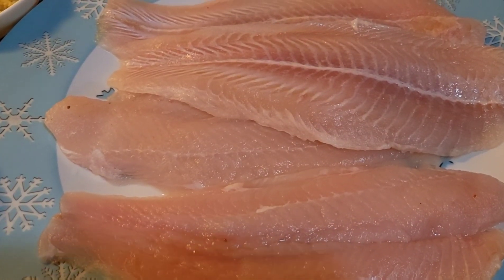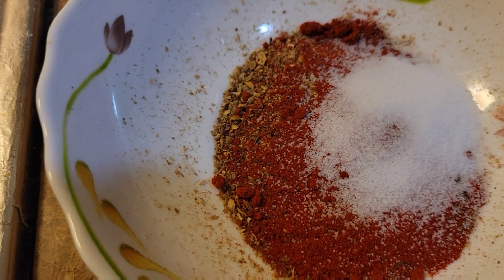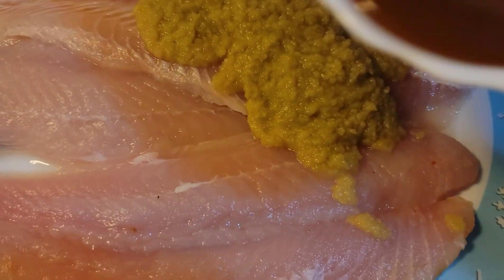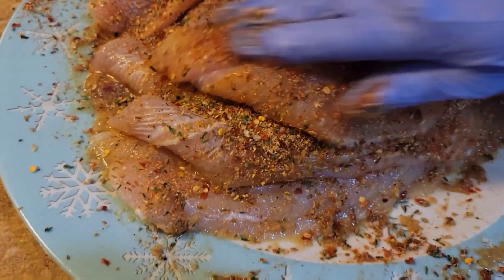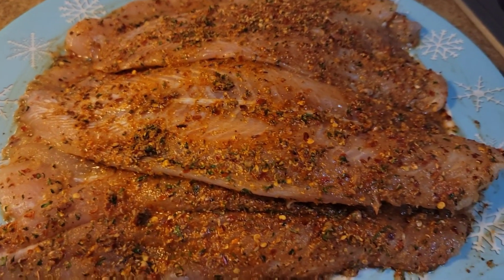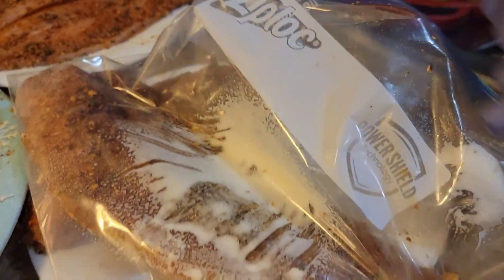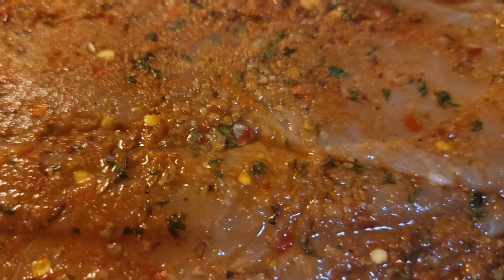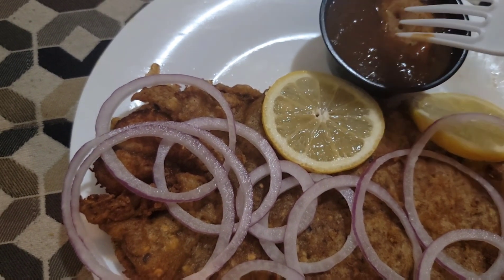Fried Fish in Lahori style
Asslamualikum Guys
your precious time means a lot to me.